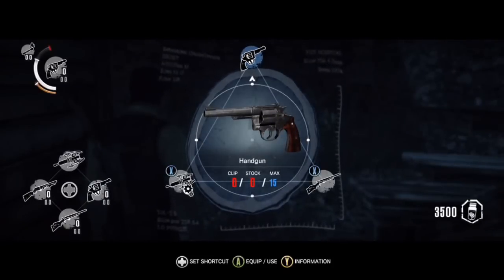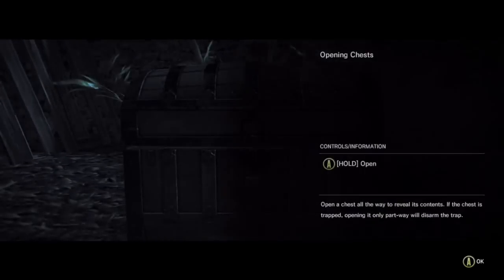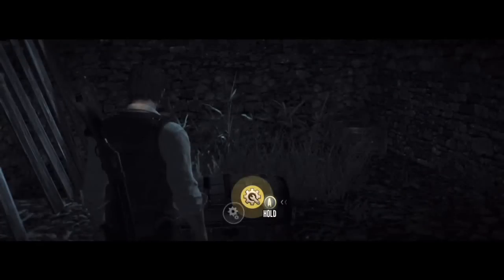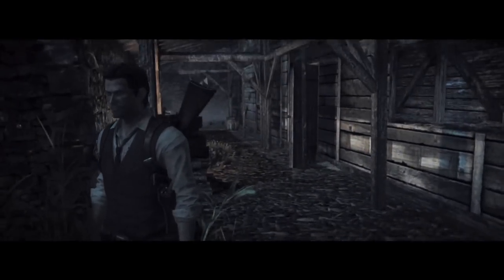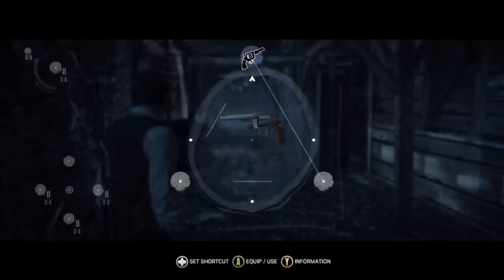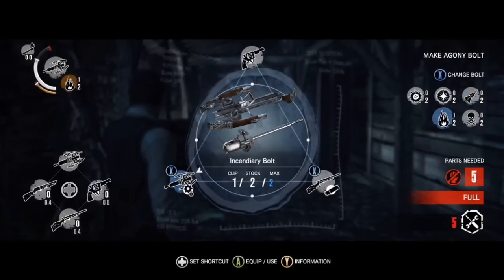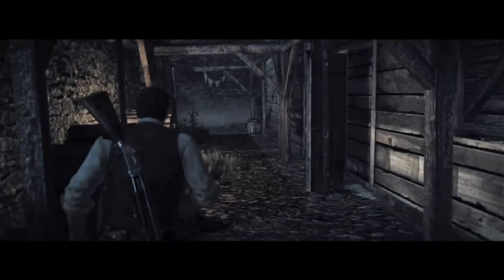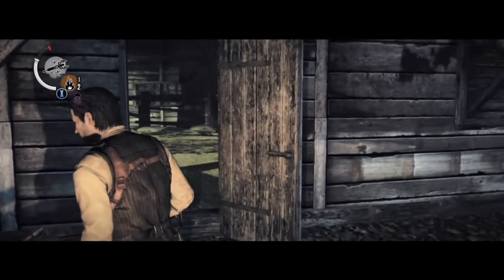THE EVIL WITHIN Tips and Tricks - Chapter 3 - How to Kill Mr Chainsaw Guy